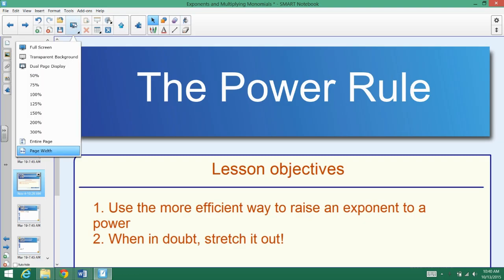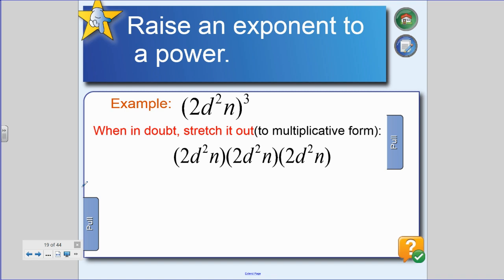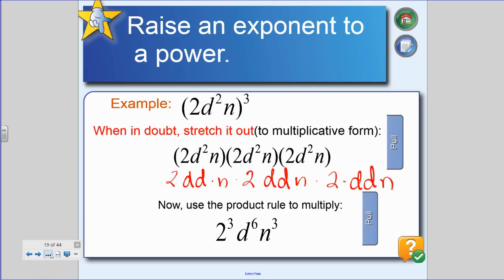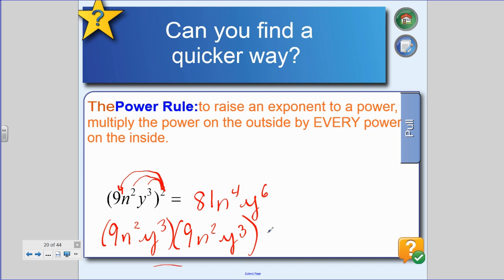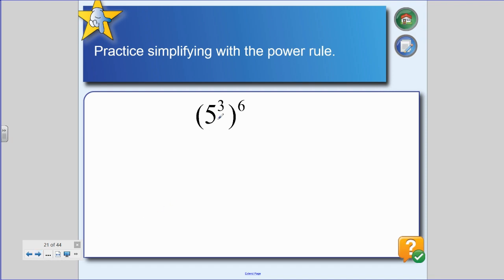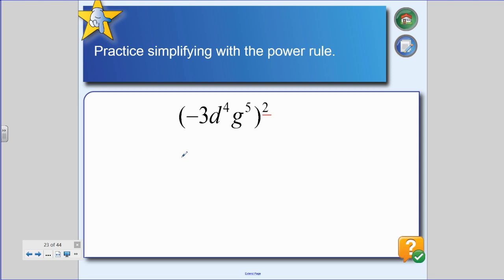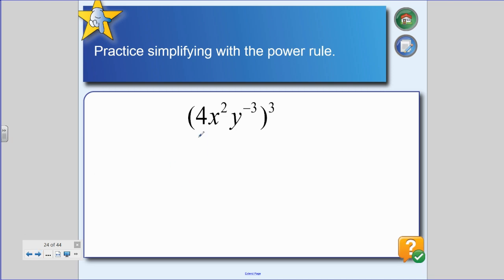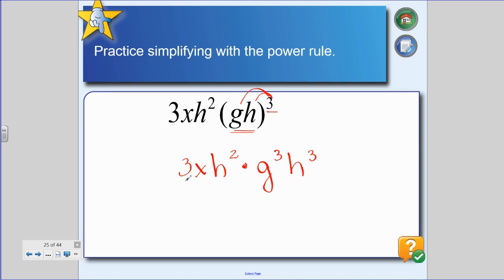Lesson 3.33 Power Rule